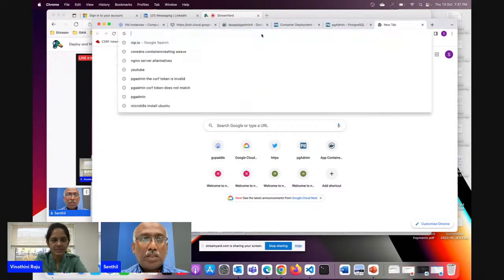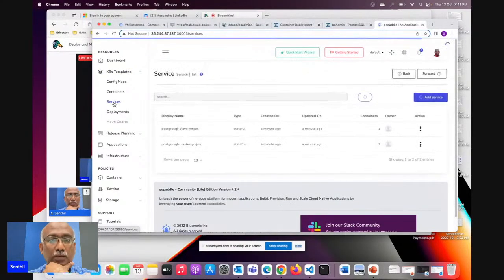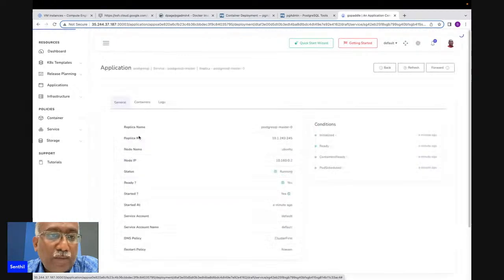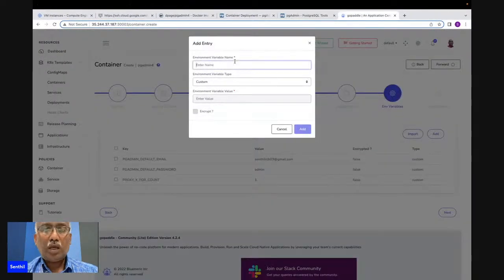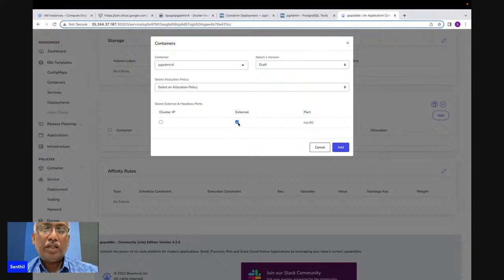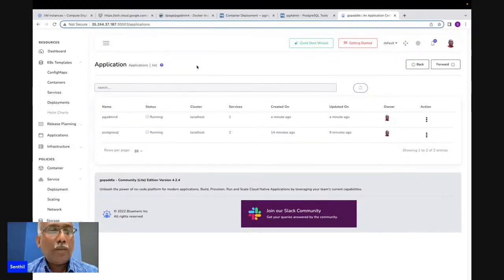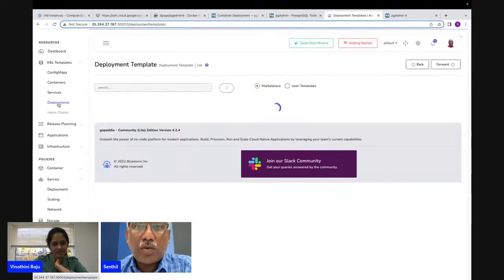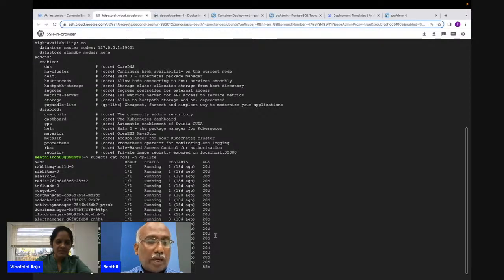Deploy and Manage PostgreSQL on Kubernetes with ease, using gopaddle lite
Hear it from the practitioner series - This week, let us listen to @Senthil Raja Chermapandian ✨ on how gopaddle lite helps in setting up and managing PostgreSQL on Kubernetes with ease.
Being a Certified Kubernetes Administrator (CKA) himself, Senthil comes with a deep knowledge in the Kubernetes space. He contributes and maintains his open source project 'kube-fledged', a caching solution to speed up the deployments on Kubernetes. He is the organizer and the core member of Kubernetes Chennai Day (KCD).

I am happy to host in the kube4all session this week on Thursday. Join us and learn how he used gopaddle lite to

- Deploy postgresql from marketplace
- Deploy pgadmin from user-created template
- Configure pgadmin to interact with postgresql
- Perform basic CRUD operations